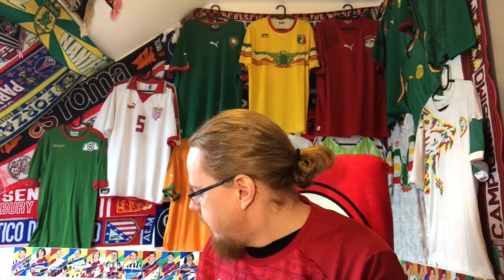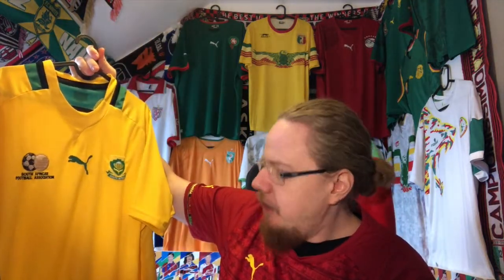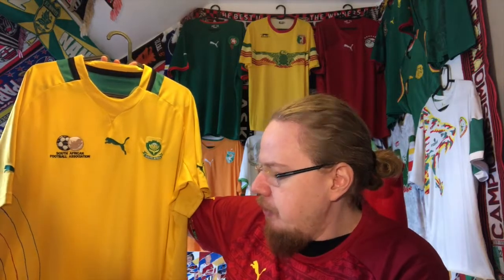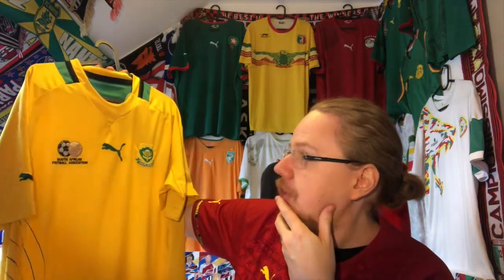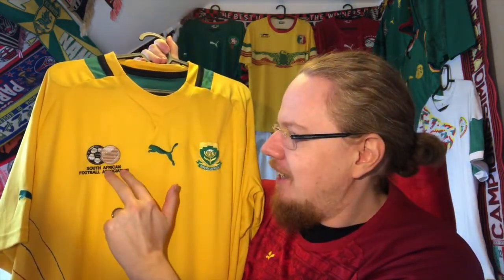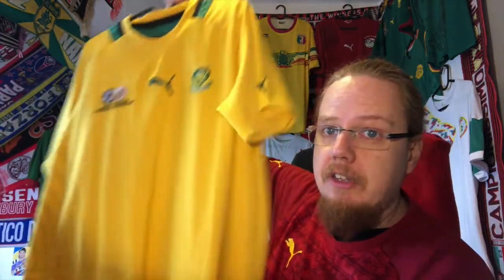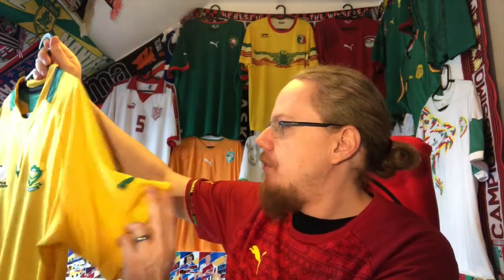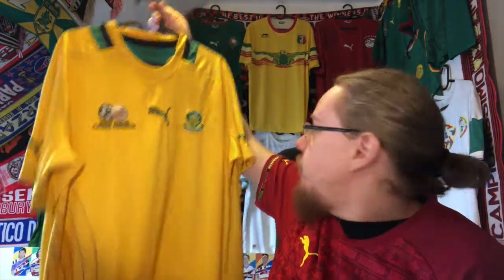South Africa (Home 2013-14)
Adding a South Africa shirt to my collection was inevitable, but I gotta admit this particular one was not really the one on my radar. But it has some really nice features that in the end made me pick it up. :)